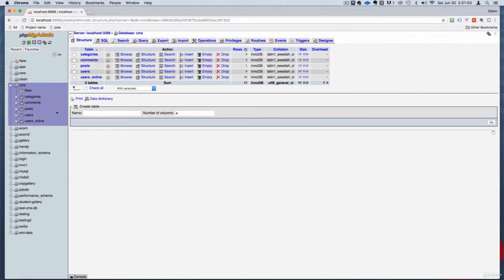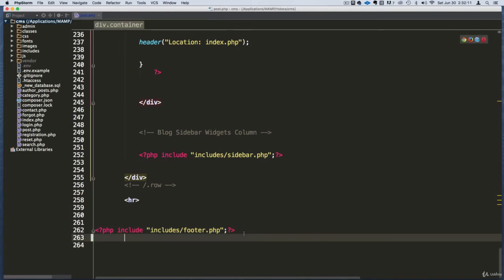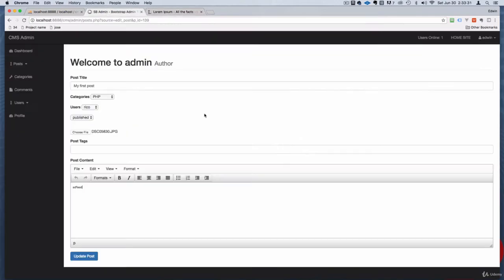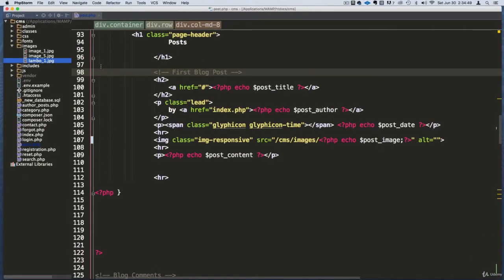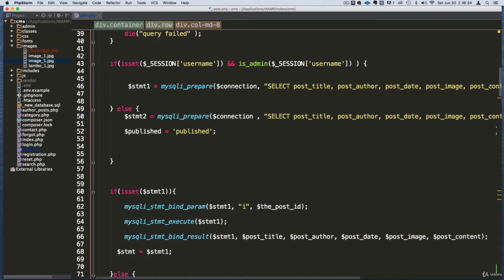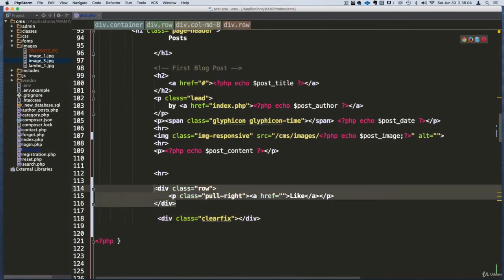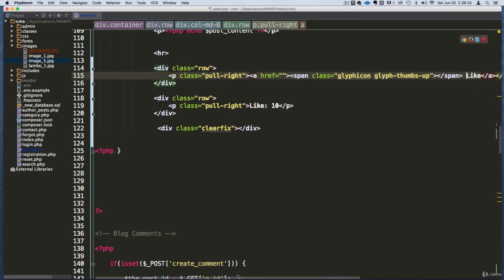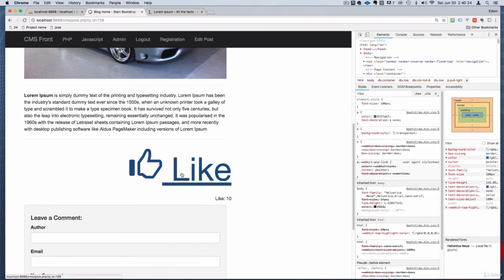2 Creating the like button - CMS EXTRA FEATURE - POST LIKES- PHP COURSE CMS PROJECT